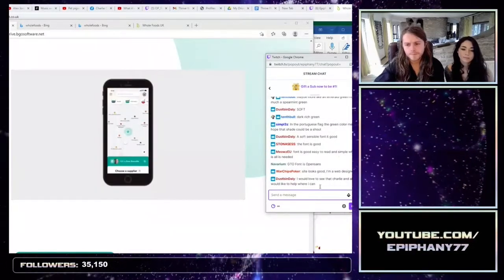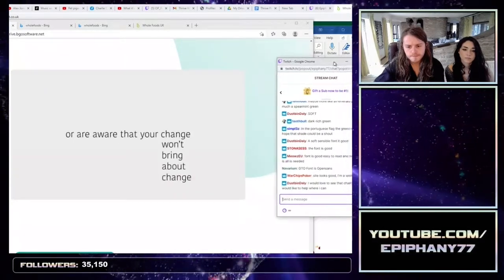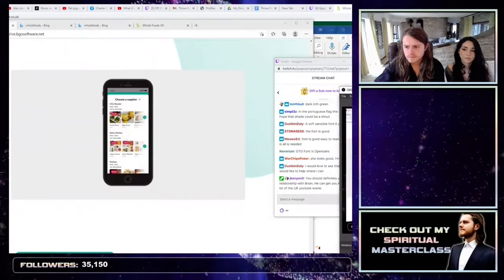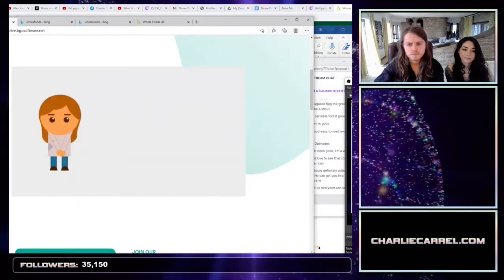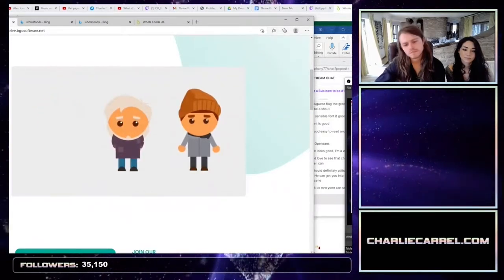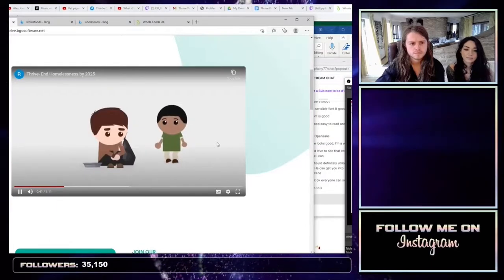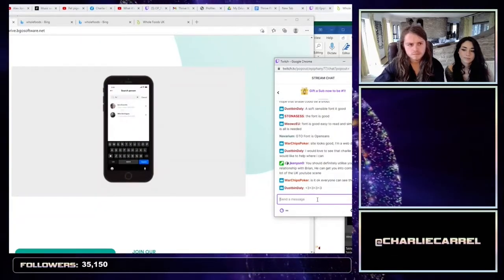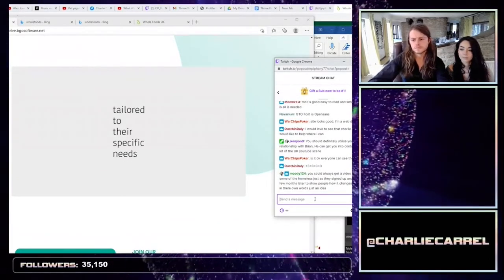Charlie Carrel talks about his charity/Thrive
Thrive is a beautiful charity which aims to end homelessness in the uk by 2025. Please consider donating, if you have enough money to do so. Donations will help those who desperately need it and change their lives for the better.

Charlie carrel

Hannah’s channel